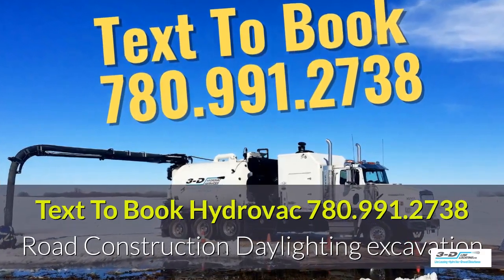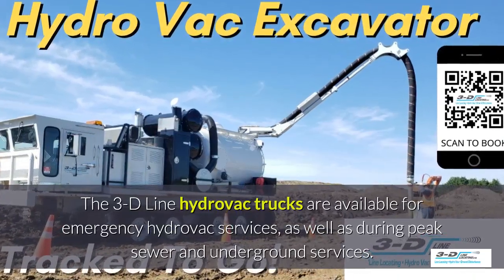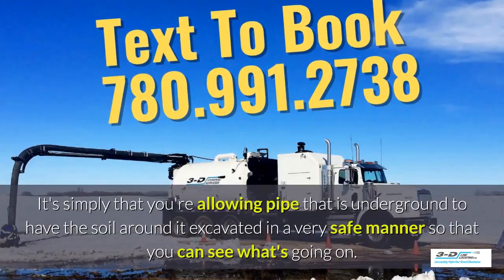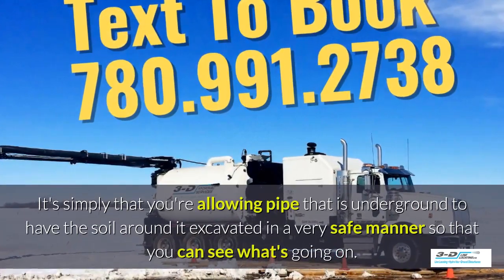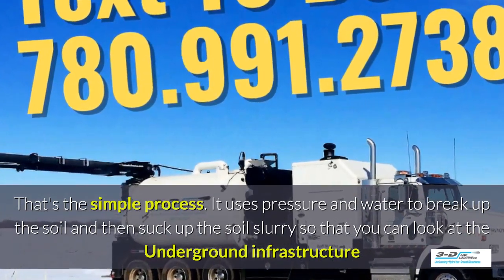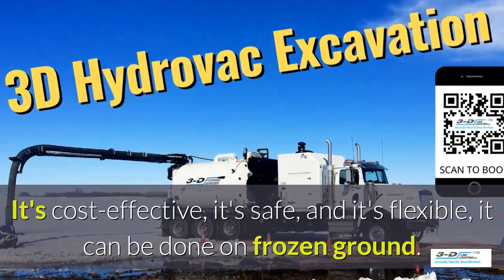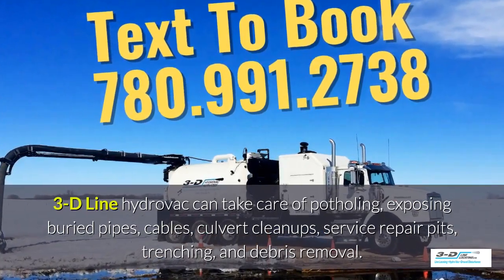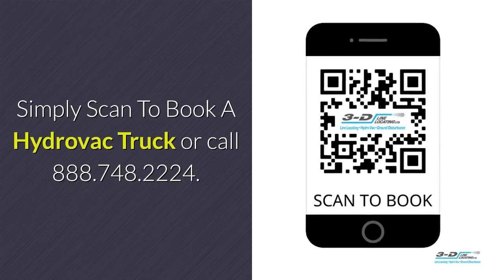Sherwood Park 780 991 2738 text hydrovac truck